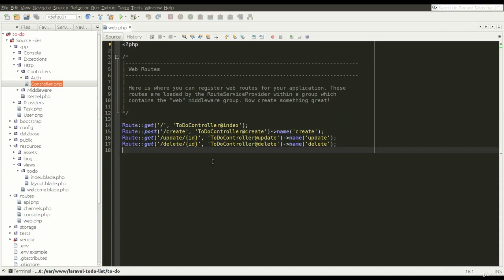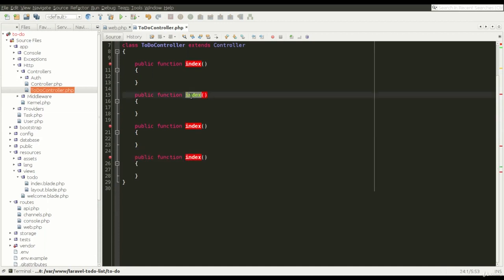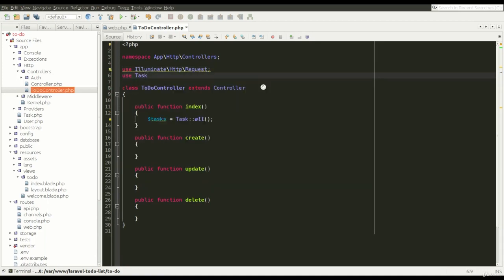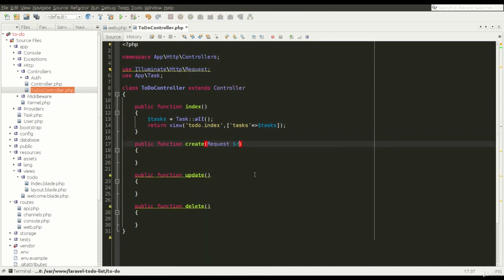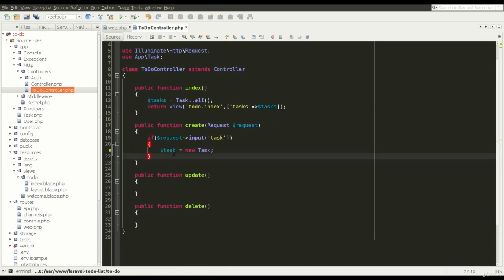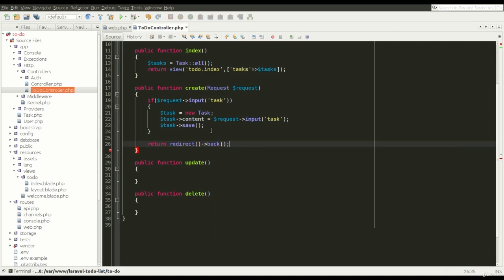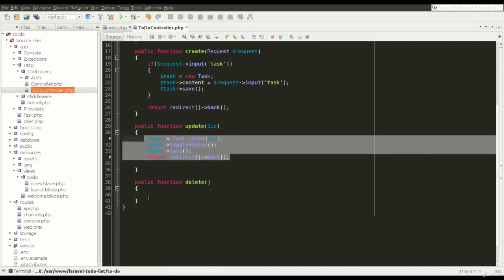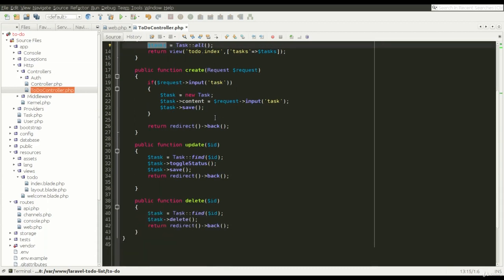Laravel PHP Framework - Advanced | Controllers in Laravel